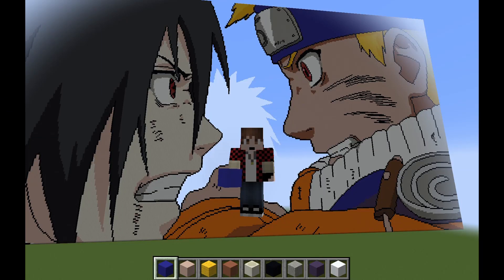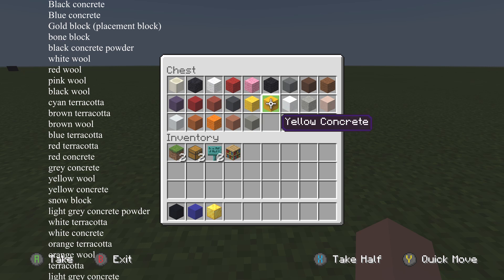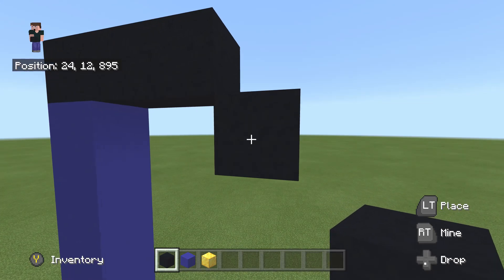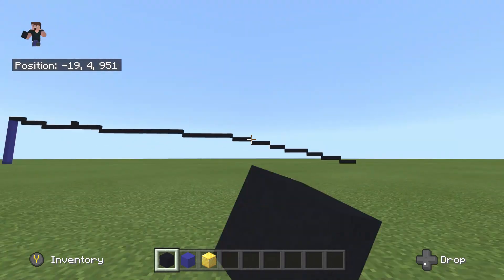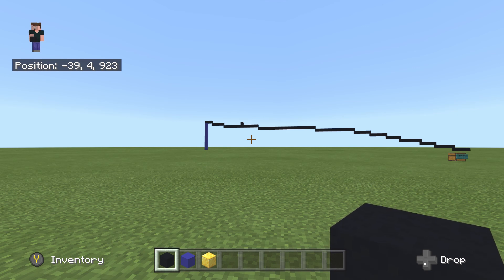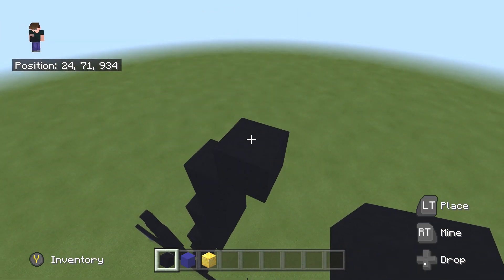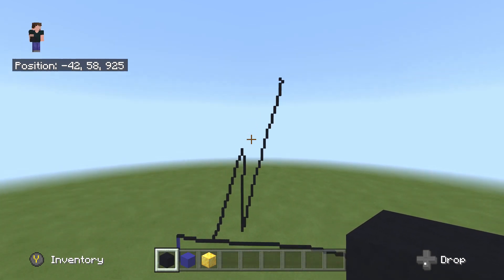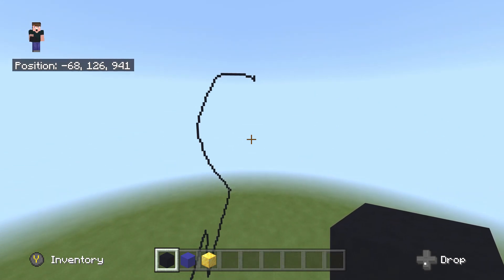Minecraft Pixel Art Tutorial Naruto VS Sasuke (50 SUB) Special Part 1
This is a  50 Sub special Minecraft pixel art tutorial on how to build Naruto vs Sasuke from Naruto. This is part 1 of the tutorial.